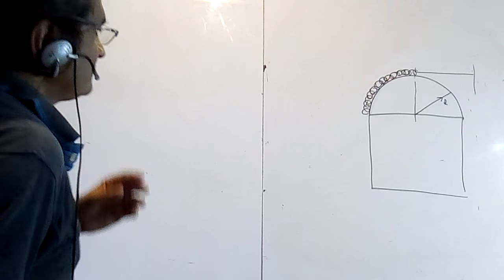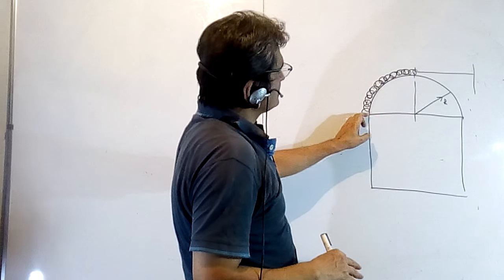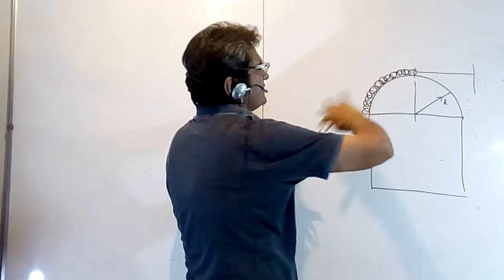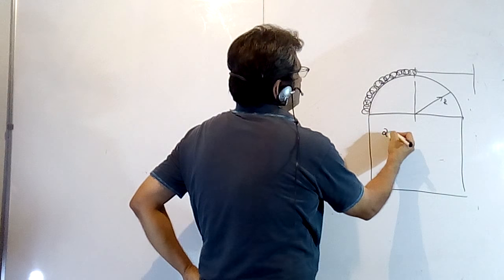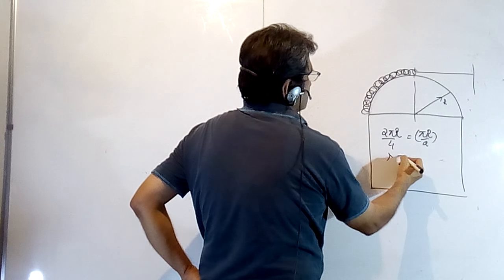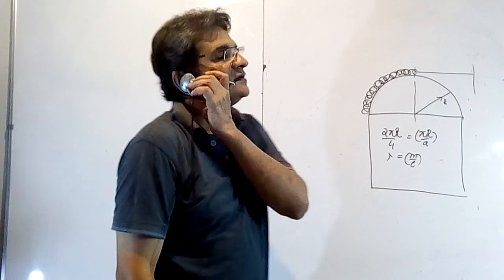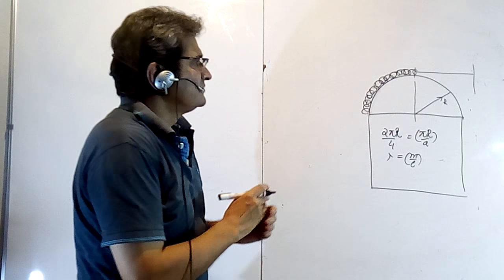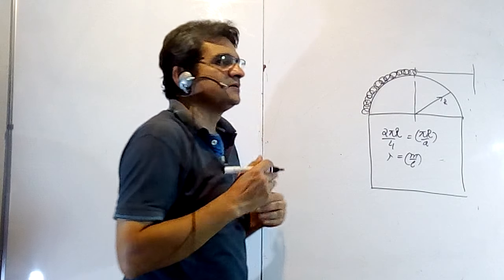chain sliding on hemisphere-torque method